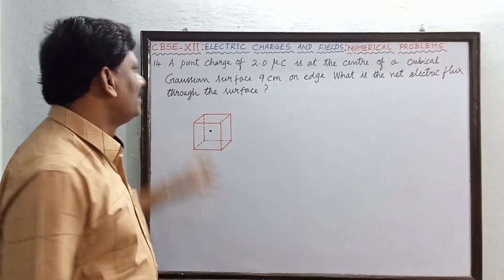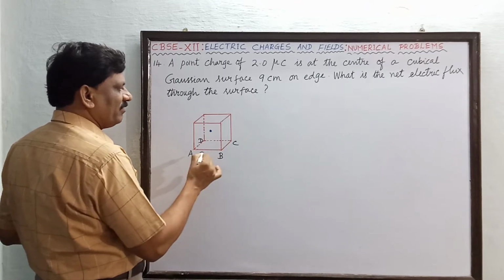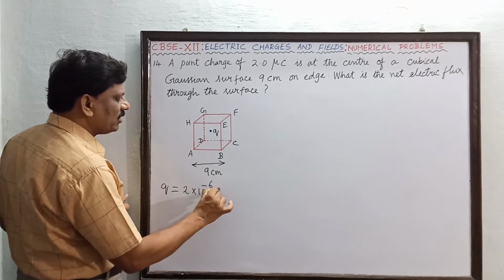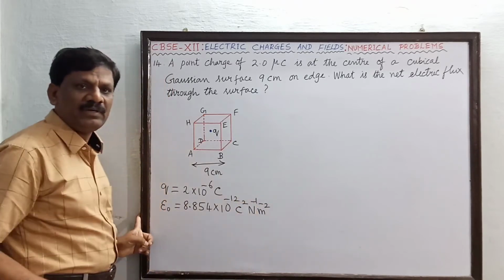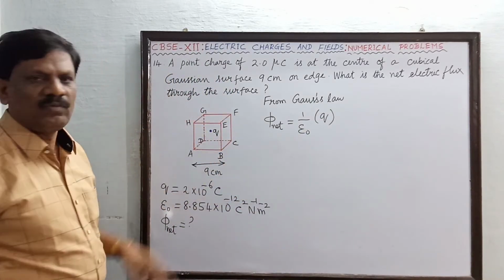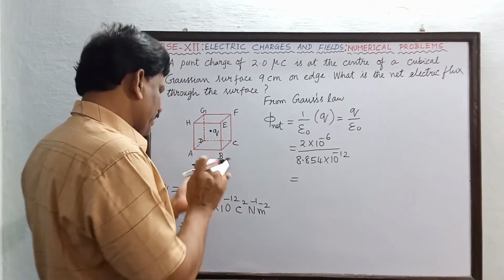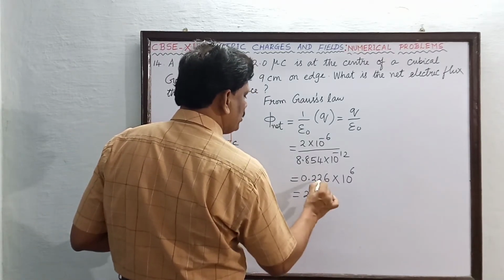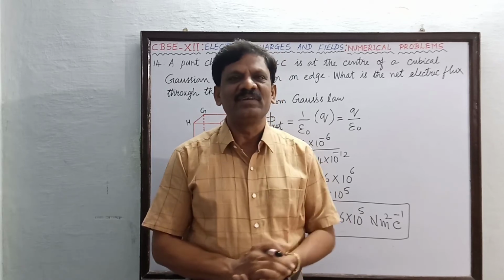CLASS XII PHYSICS | CBSE | Electric Charges and Fields| Solutions to Text Problems | Part 14